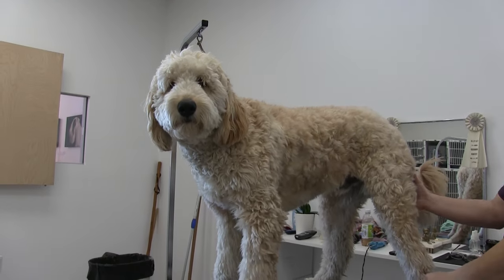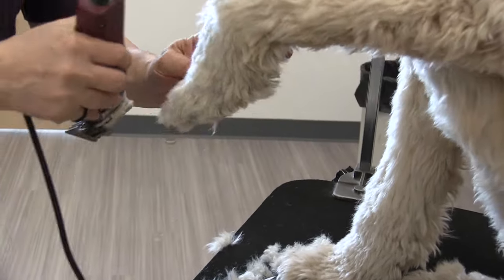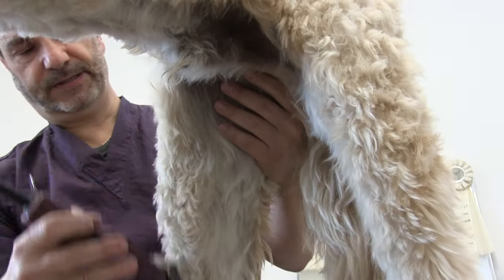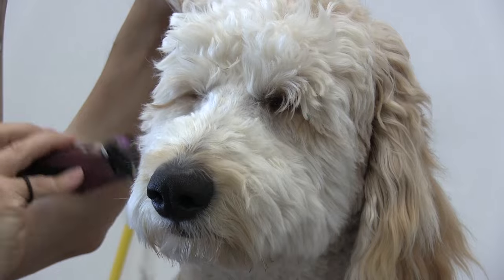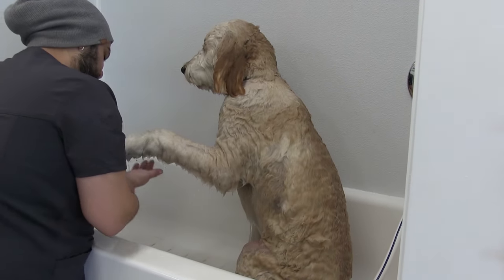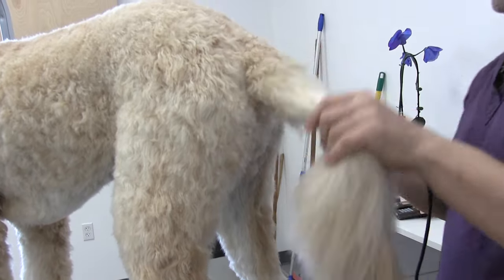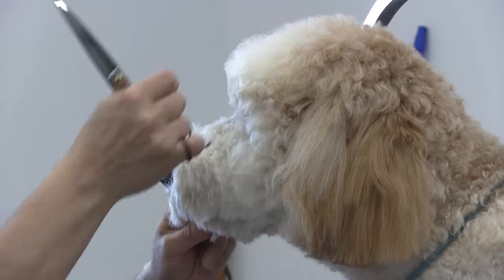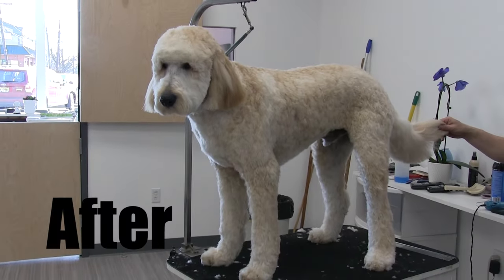Grooming A Large Goldendoodle | Professional Tips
Meet Chico ! Chico is a huge Goldendoodle who is an absolute sweetheart dog. In this video we show you the process of grooming a dog of this size and give you some great professional tips along the way for your pet.

Music

Krishna's Calliope by Jesse Gallagher
Stasis by Track Tribe
See You Soon by Otis McDonald